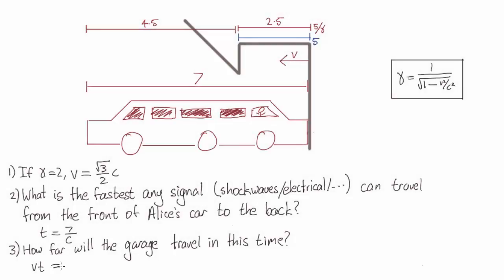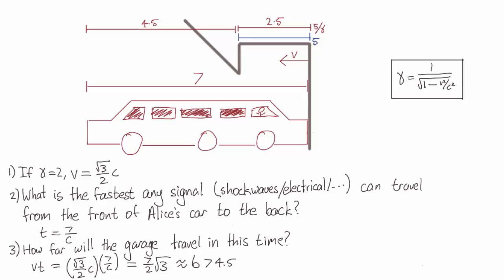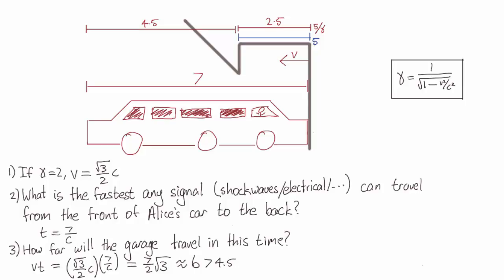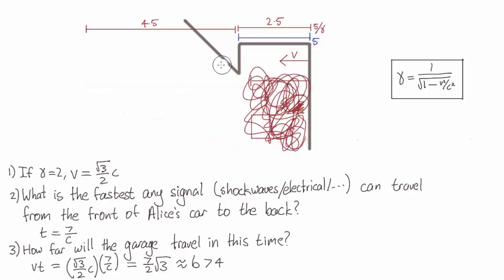Car crushing resolution | Special Relativity | meriSTEM